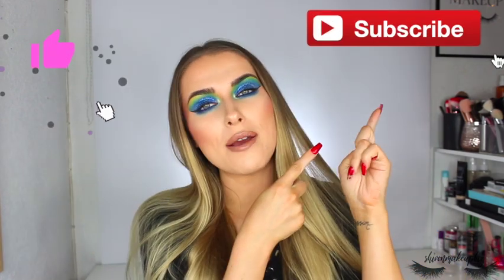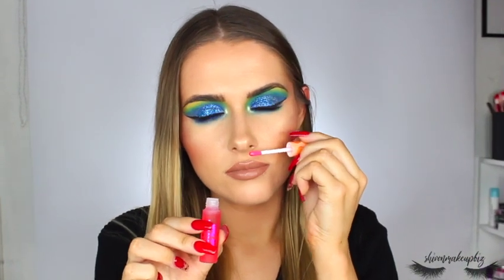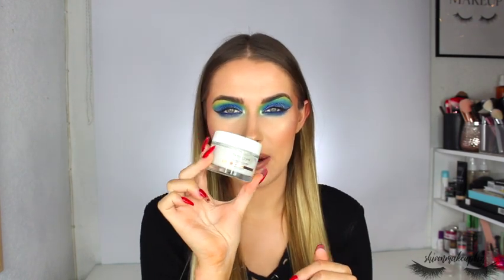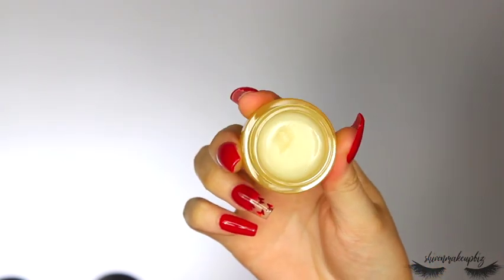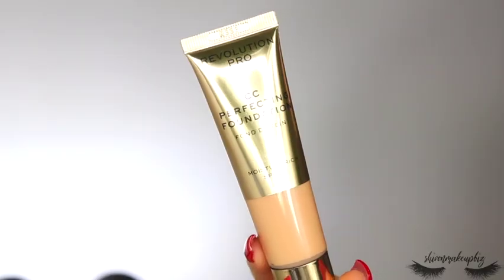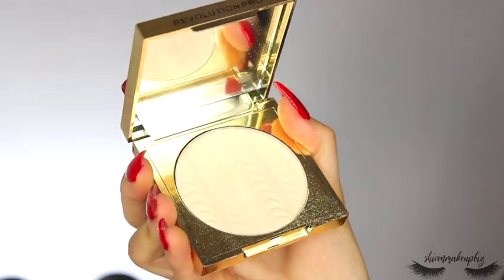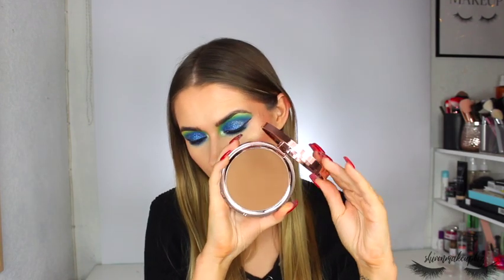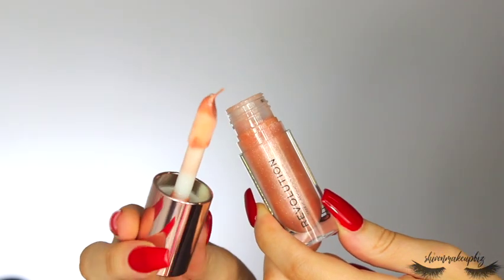HUGE REVOLUTION HAUL! [MAKEUP & SKINCARE] | shivonmakeupbiz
The team at Revolution kindly sent me a gift voucher to choose some bits from the site and here's my massive haul! I've got makeup from Revolution's original brand, Revolution Pro, Makeup Obsession and Revolution Skincare! 😍